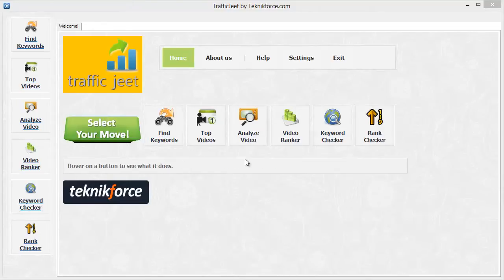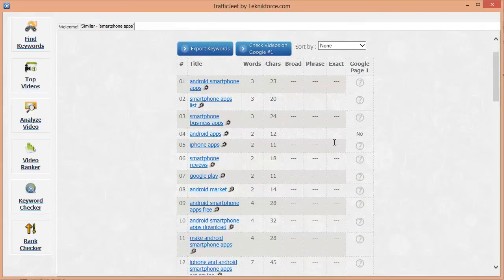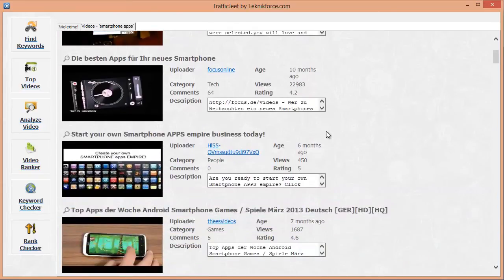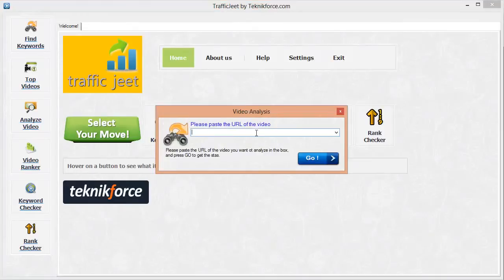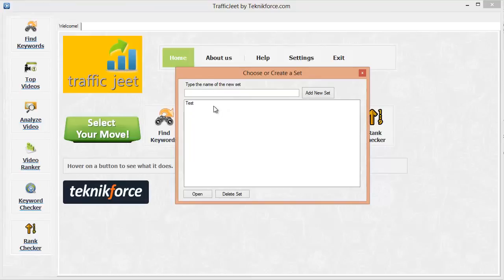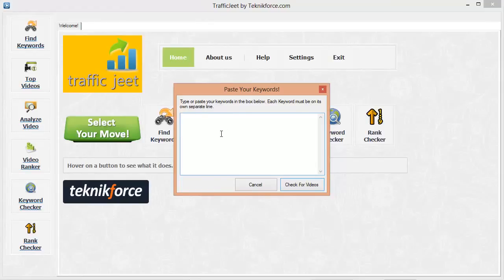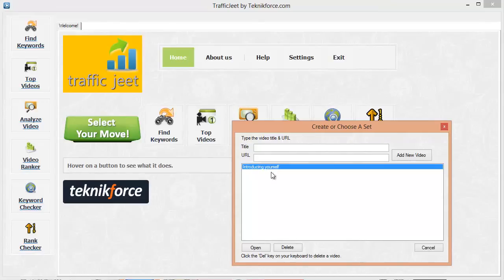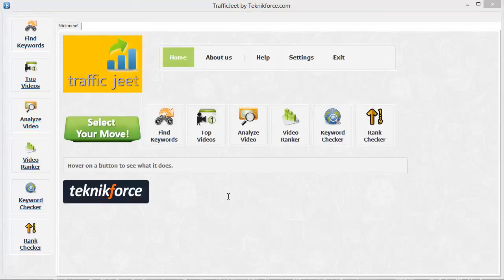Traffic Jeet 2.0 Review | Watch Video Traffic Jeet 2.0 Demo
Traffic Jeet 2.0 Suite 6-in-1 is a 6 Amazing YouTube Market & Keyword Research And Analytics Tools!
Traffic Jeet
The ultimate tool for keyword research and tracking.
This tool itself is by far worth many times more than the asking price.

Traffic Jeet Vidwords
Navigate video keywords for any niche, or harvest
thousands of unique video keywords on one click.

Tube Chimp Jeet
Discover similar keywords to any keyword, find the
top ranking videos, and then get the keywords that the
top videos are using! Simple and effective tool.

Tube Detonator Jeet
Find golden keywords that can get you ranked on both
Google and YouTube at the same time. Analyze
competition data and target lucrative keywords
that will get you to the top in no time!

Tube Inspector Jeet
Analyze and spot profitable keywords for Video using the Google Keyword Planner.

Tube Reaper Jeet
Harvest thousands and thousands of YouTube suggestted keywords fast!

Video Course + Ebook
Cyril "Jeet" Gupta's special Youtube training, with the
same techniques that he uses to promote his own channels,
that get nearly TWO MILLION VIEWS EVERY MONTH!